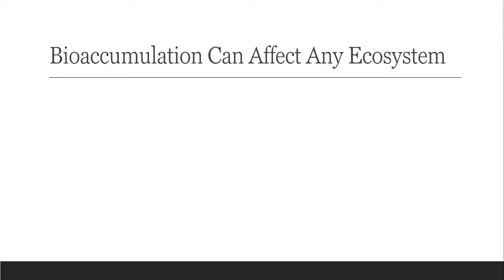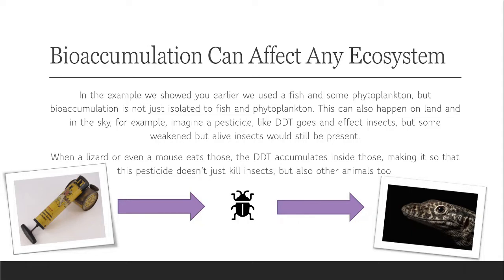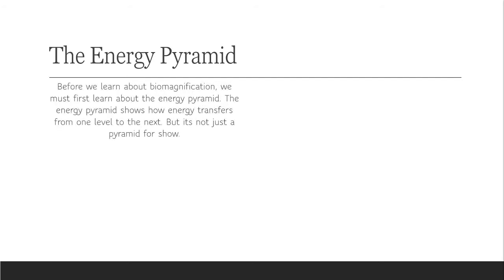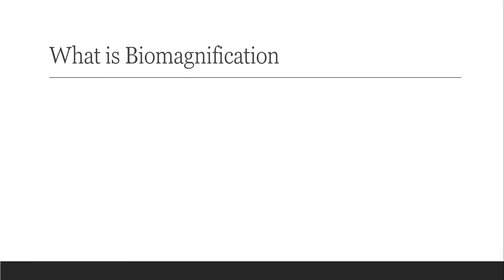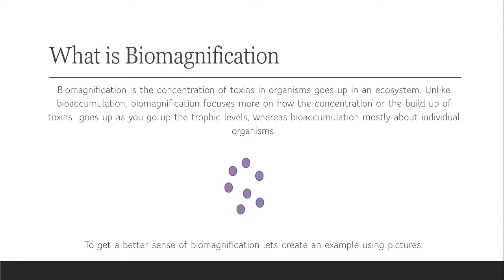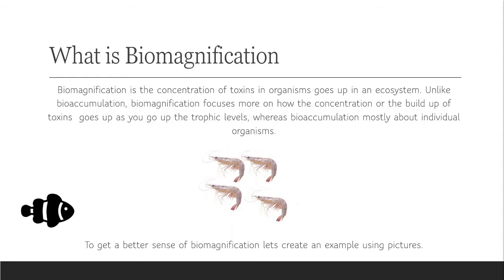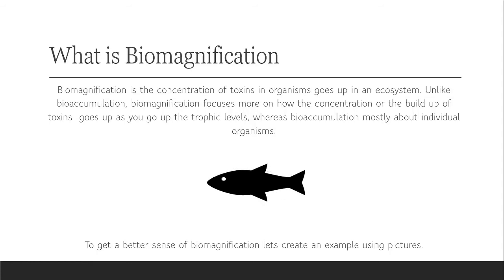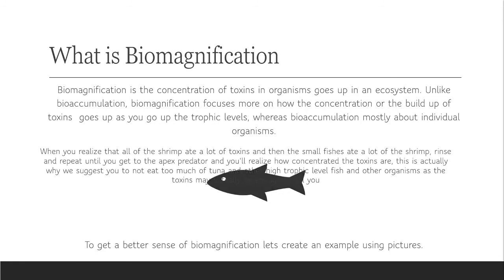Why You Shouldn't Eat Too Much Fish